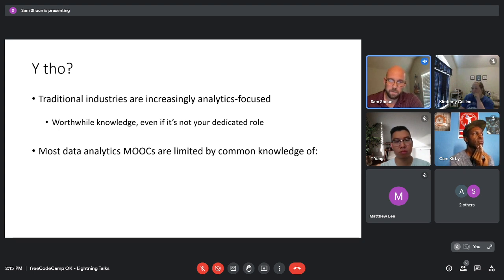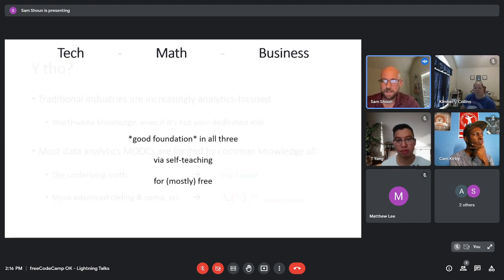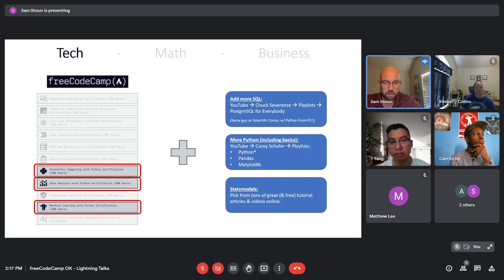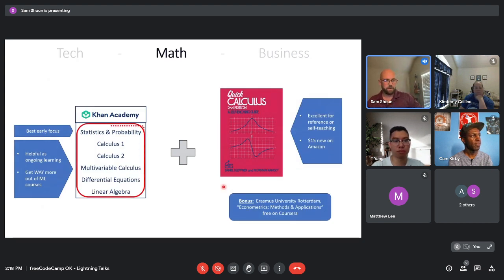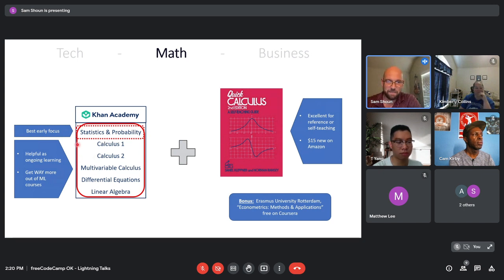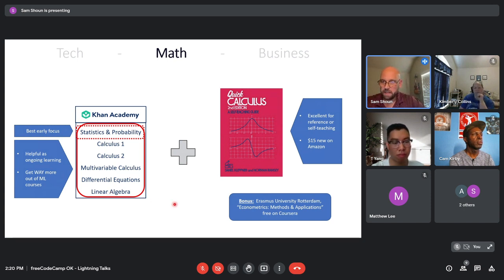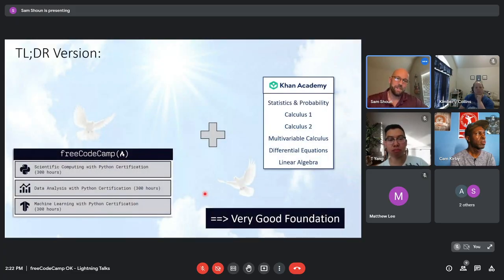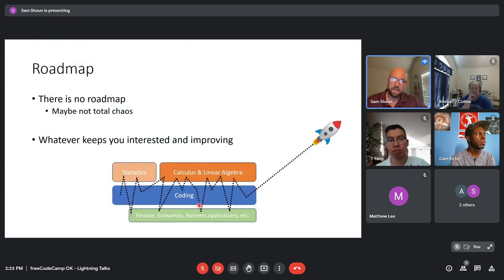How to Learn Data Analytics - Samuel Shoun: freeCodeCamp Oklahoma